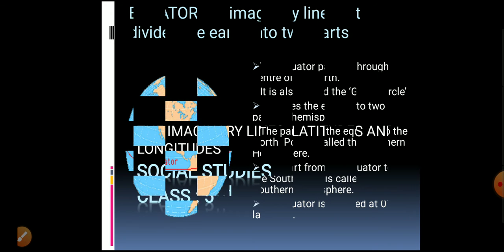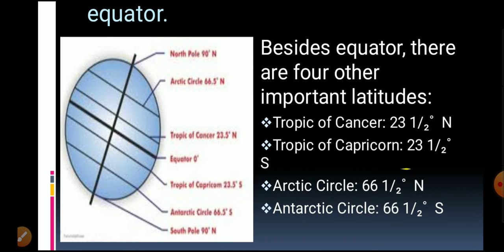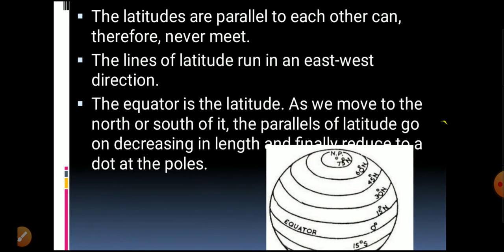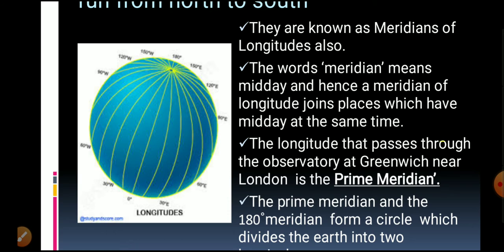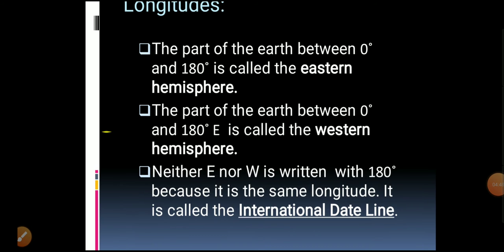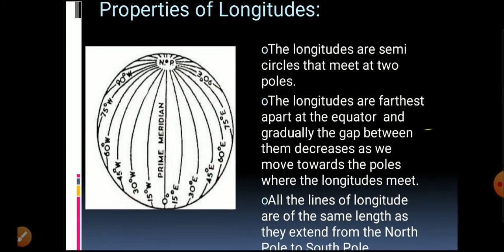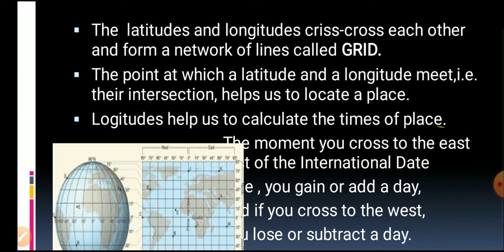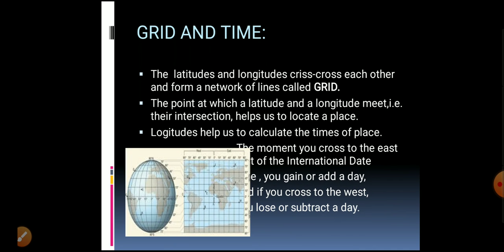The Imaginary Lines: Latitudes and Longitudes